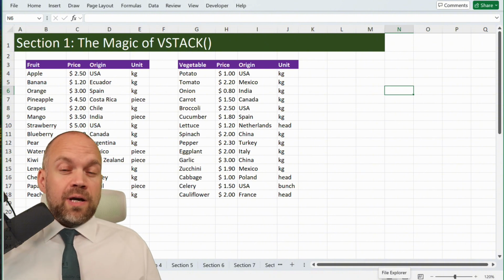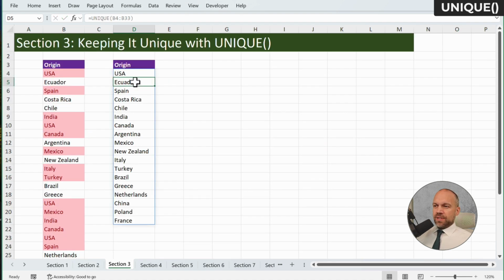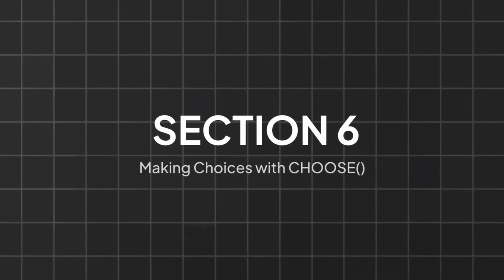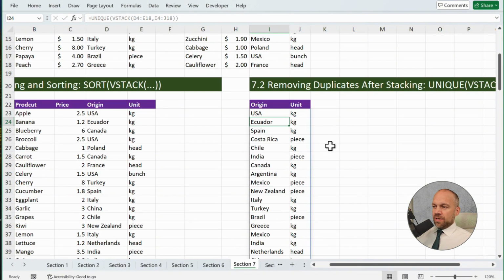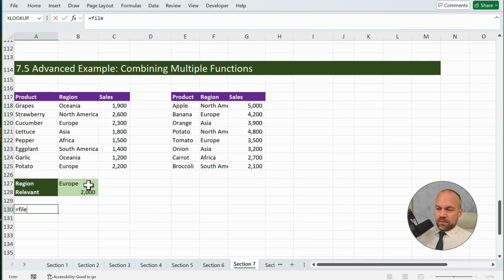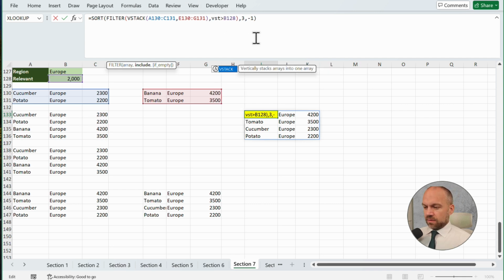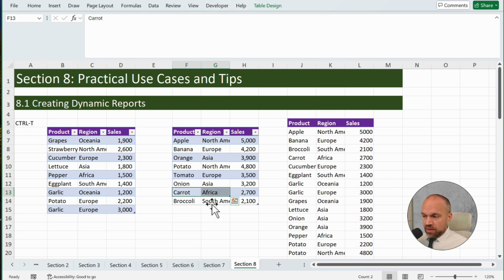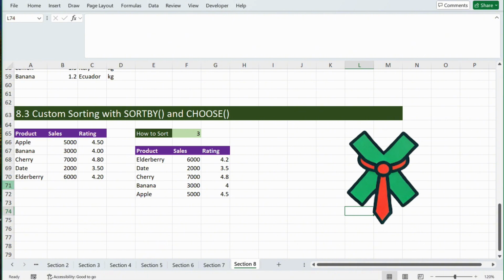Excel Magic: Combining Functions to Supercharge Your Data Handling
Join SheetWise to master Excel’s VSTACK(), HSTACK(), UNIQUE(), SORT(), and CHOOSE() functions!